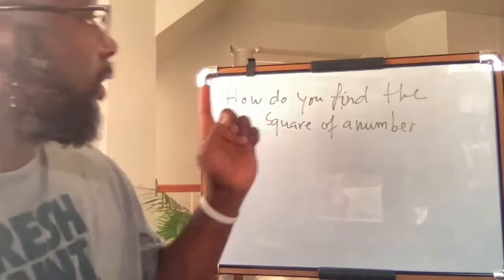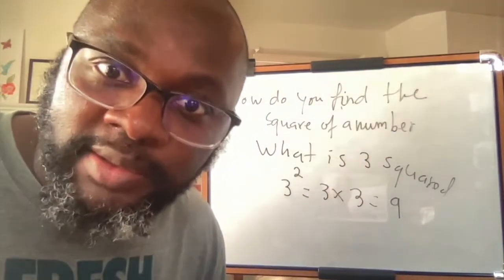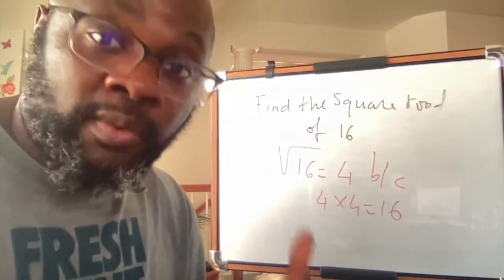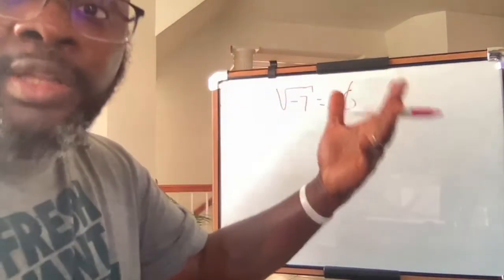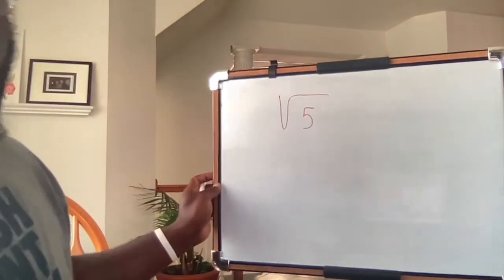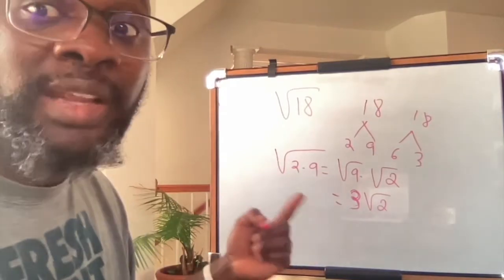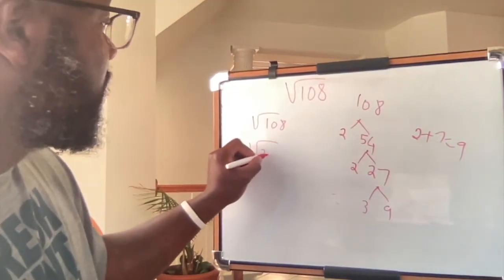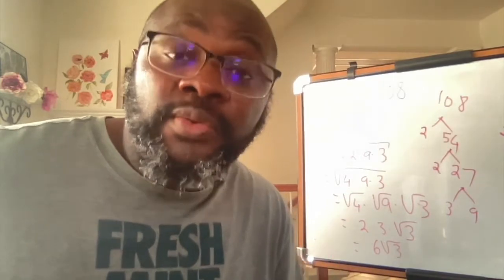How to Square A Number & Find The Square Root Of A Number ( Algebra 1)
In today's lecture we'll quickly learn how to find the square of a number and find the square root of a number.